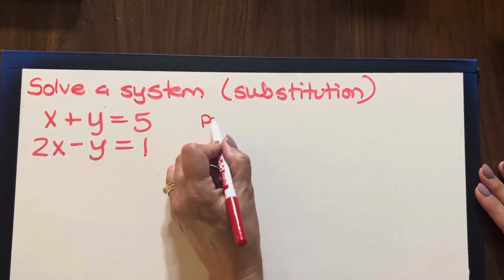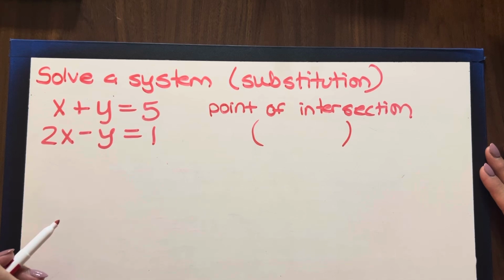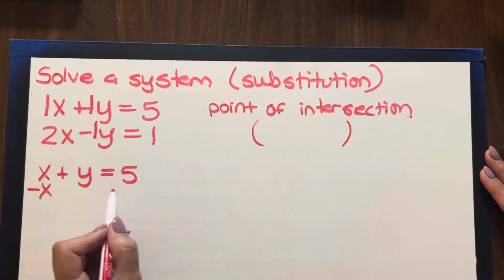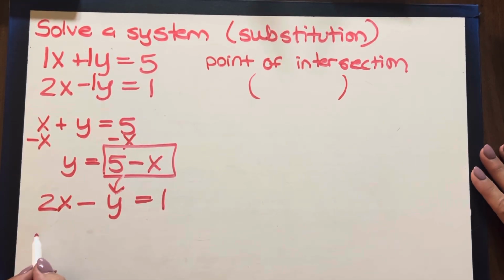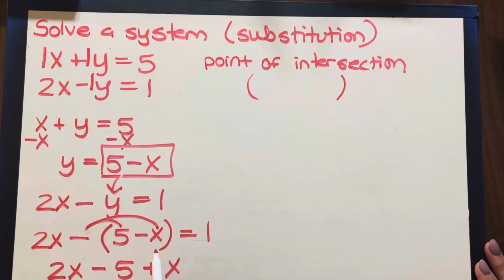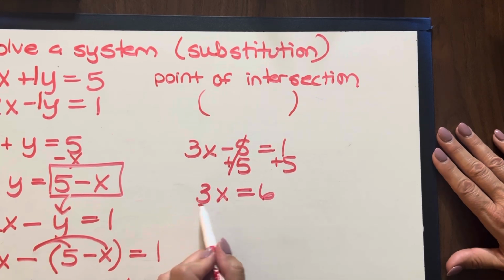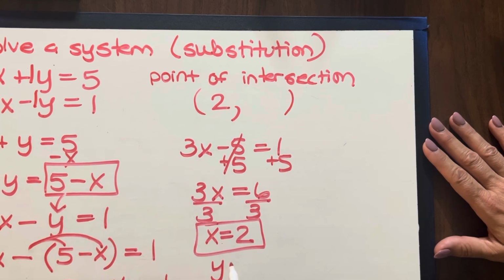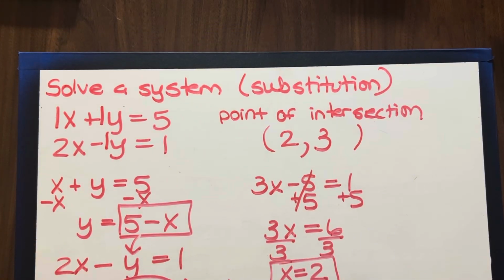Solving a system of equations (substitution)